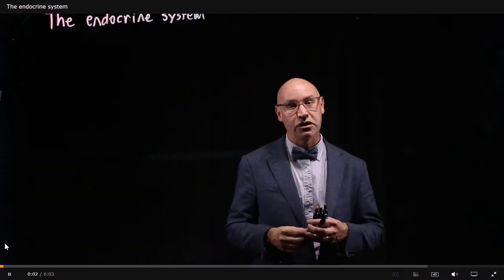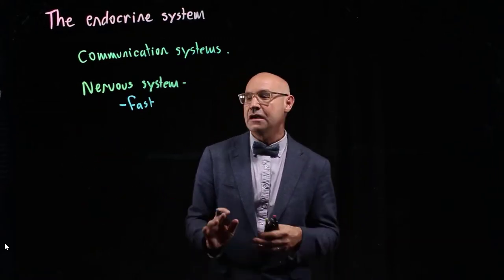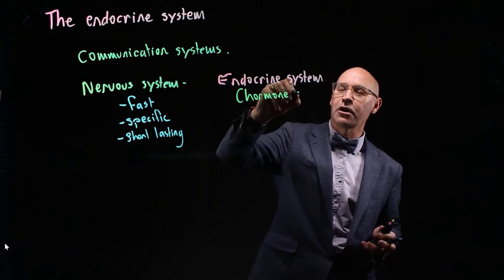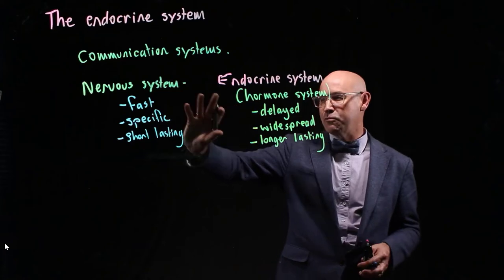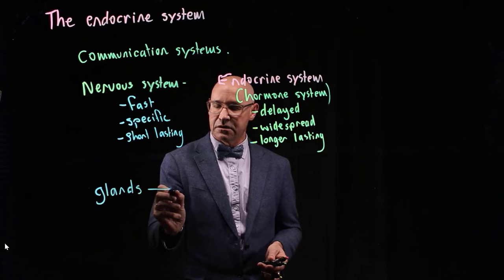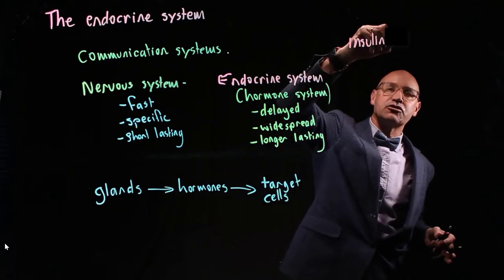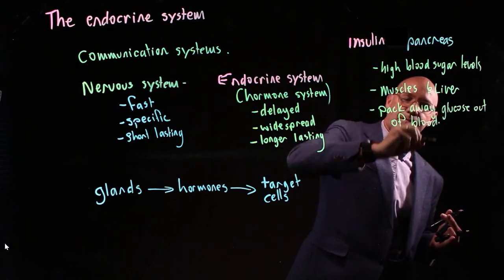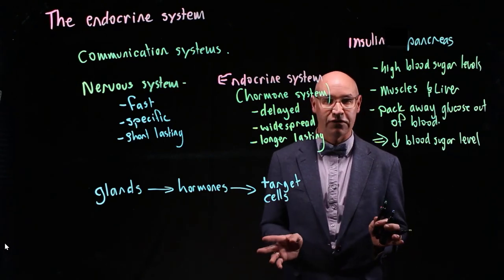The endocrine system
This video compares the endocrine system with the nervous system.